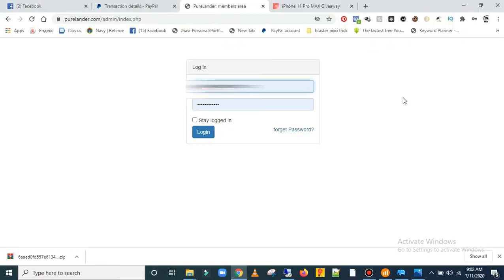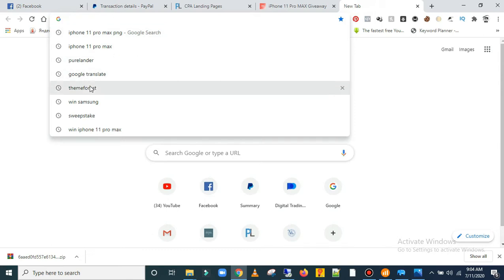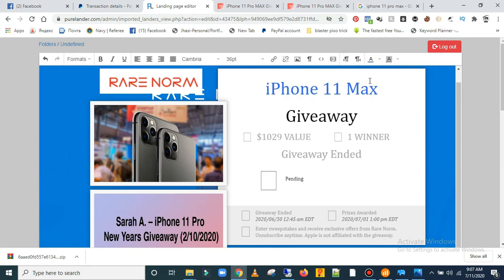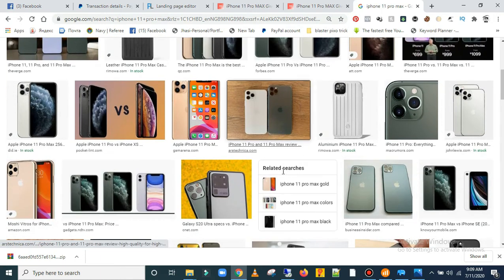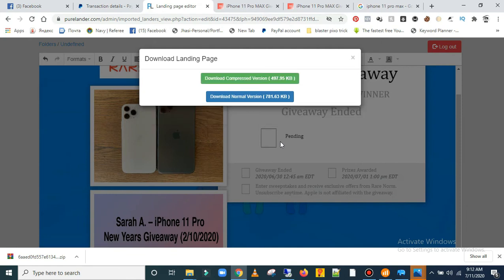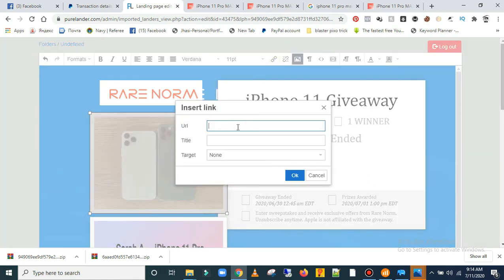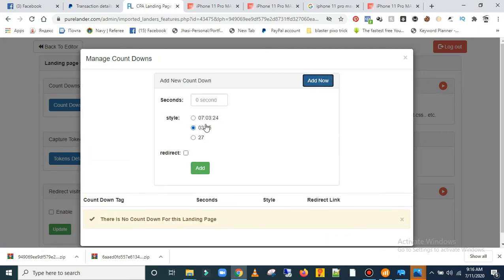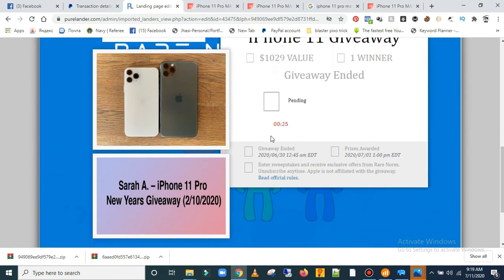How to Rip and Edit any landing page using PureLander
This is best and so far cheapest landing page creator, and a lot of features that can help you to increase the CTR of your landing page